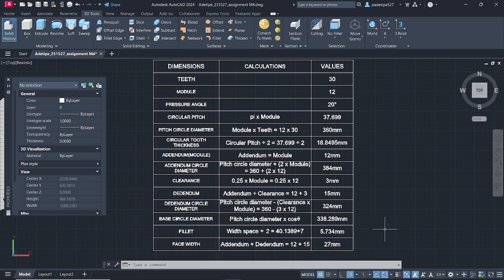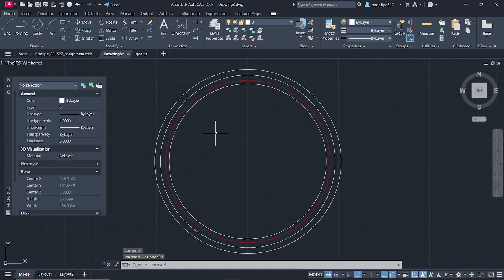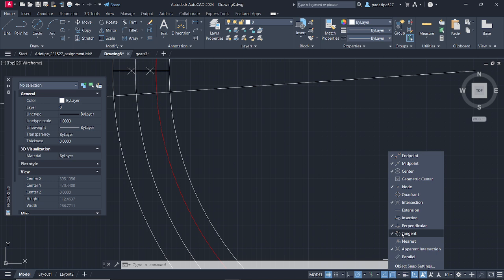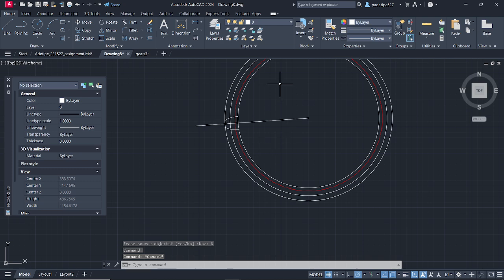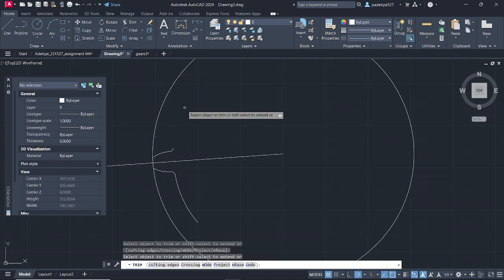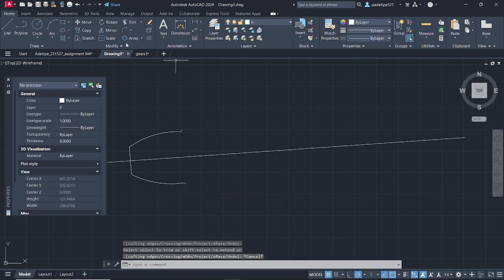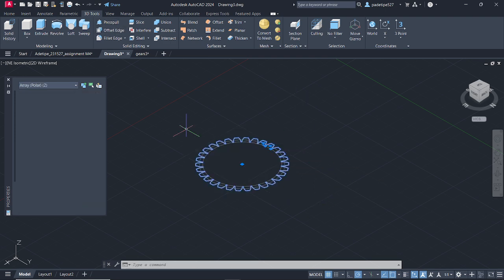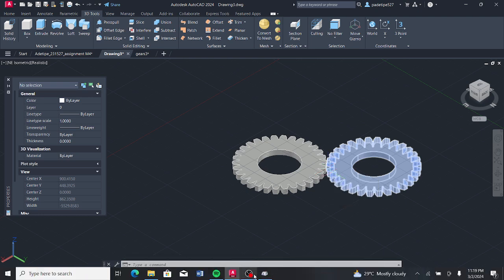Spur Gear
spur gear calculations and how to model it on Autocad.
Question: Draw the full size of a 30tooth involute spur gear, module 12 and 20° pressure angle. Fill in the important gear dimensions as indicated in Table M4. Give a gear data table showing the number of teeth, module, pressure angle, pitch circle diameter, base circle diameter, addendum circle diameter, dedendum circle diameter, addendum, dedendum, clearance, circular pitch, circular tooth thickness.